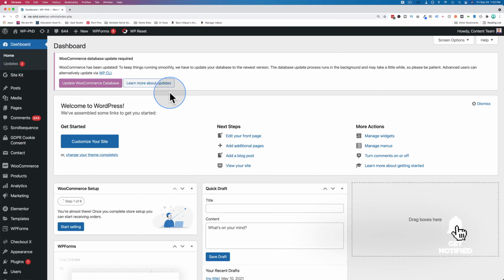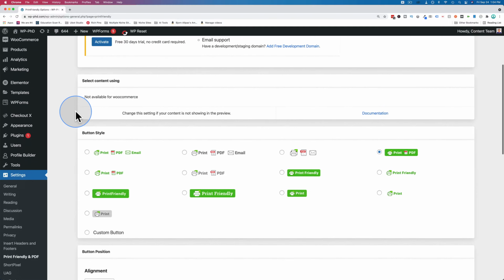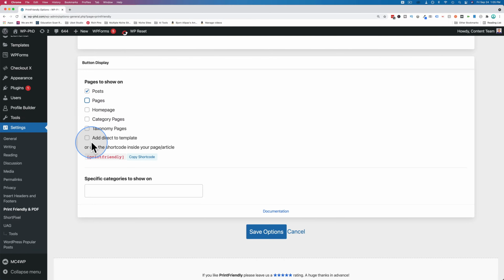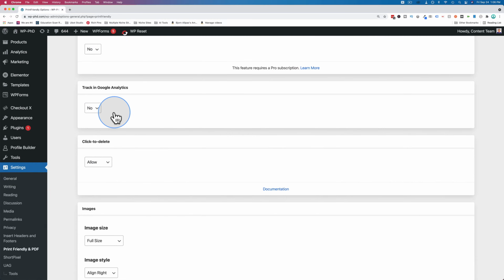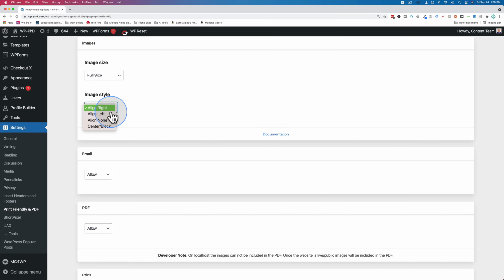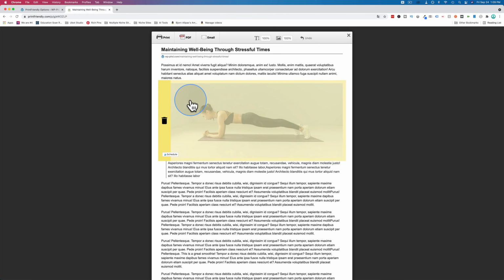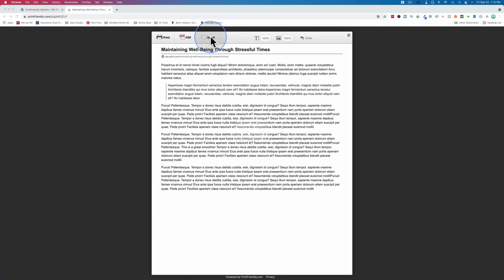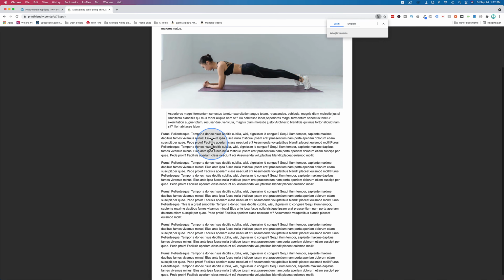Wordpress To PDF - Plugin To Convert Your Posts Into PDFs And Make Them Printable + Emailable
In this video, I'm going to show you how to convert your Wordpress posts into PDFs and make them printable and emailable(?)!

You can use any combination for PDF, print or email. And you can track usage in Google Analytics. If no one is using the feature you can get rid of it again.

There's no sense keeping anything on your site that doesn't help you reach your goals.  The plugin is free, easy to install and easy to configure. I'll show you all the settings in this tutorial.